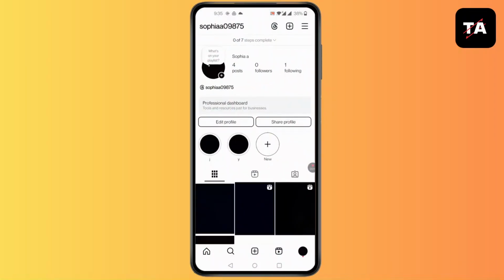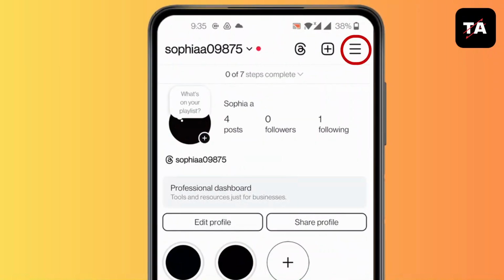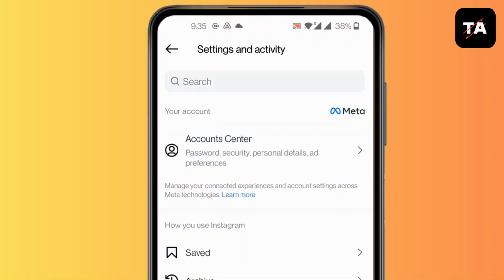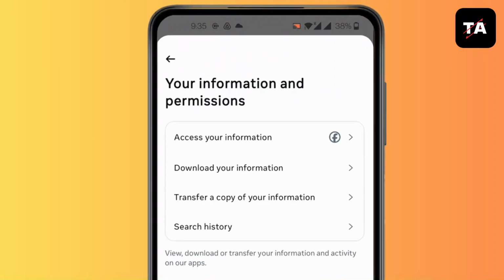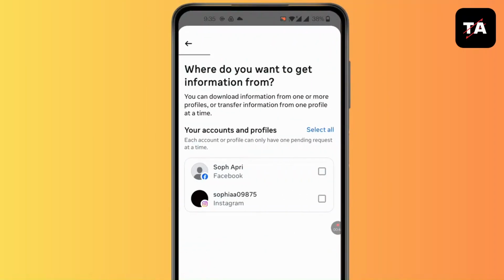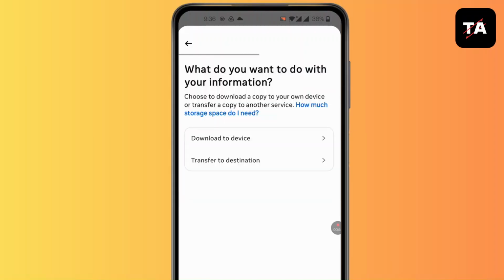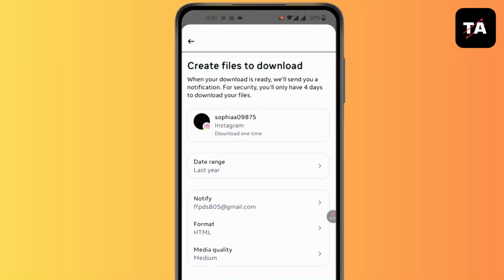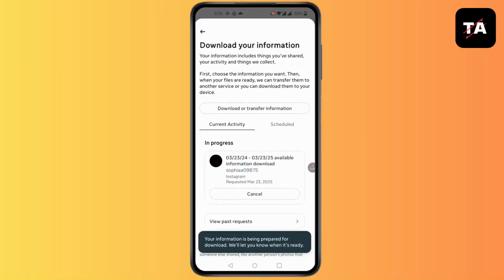How To Check Watch History On Instagram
Welcome to our step-by-step guide on "How To Check Watch History On Instagram"! If you're wondering how to see your watched videos or reels on Instagram, this video is for you. We'll show you how to check your Instagram watch history, find previously viewed posts, and track your watched reels with easy steps. Whether you want to revisit a reel you liked or recover lost content, these methods will help you manage your Instagram activity history effortlessly.

Timestamps:
00:05 How to check watch history on Instagram
00:25 How to see watched reels on Instagram
00:40 How to find previously viewed posts on Instagram
00:55 How to check Instagram activity history